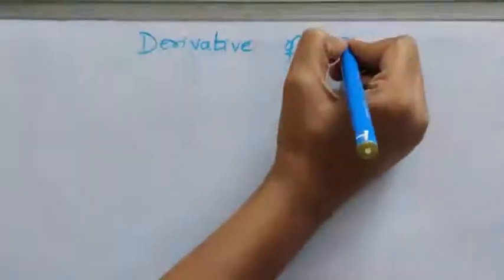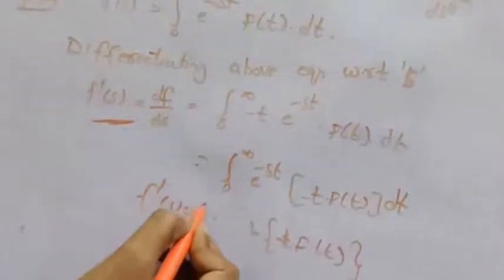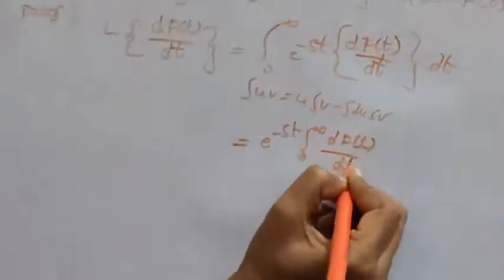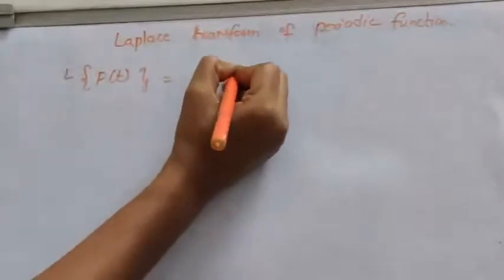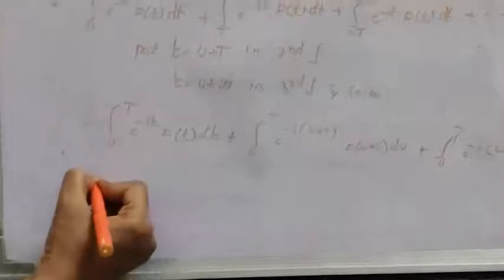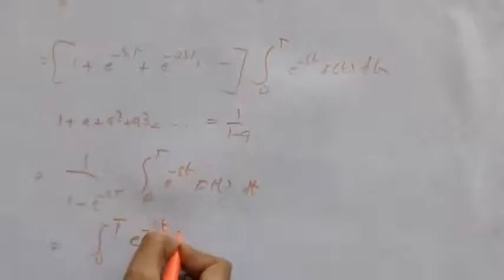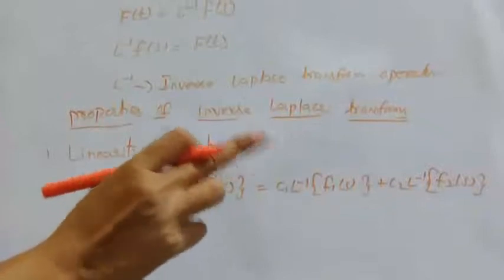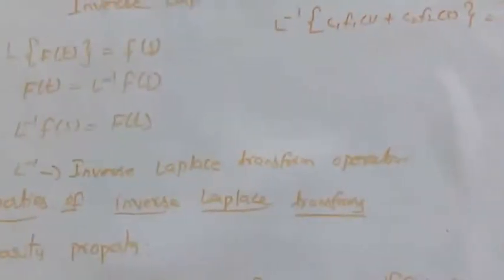MP/Lecture-37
Derivative of Laplace transform,Laplace transform of derivative,Laplace transform of periodic function